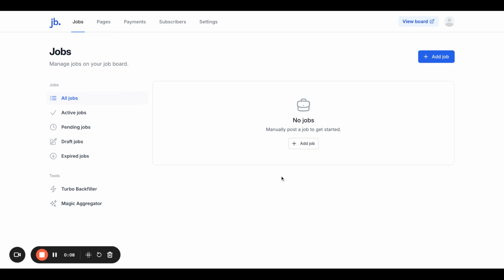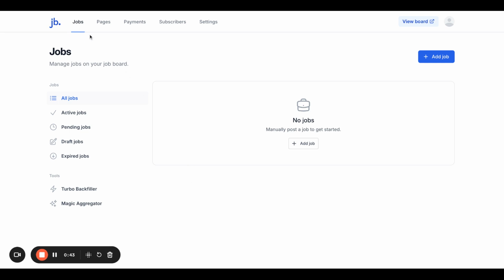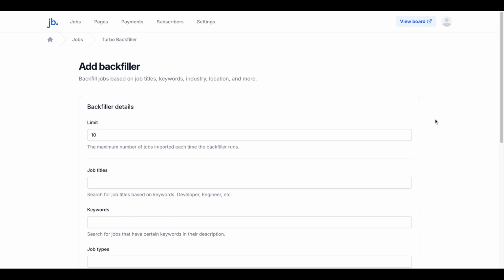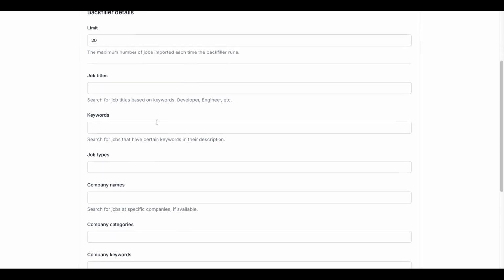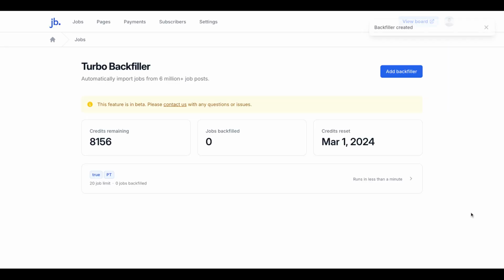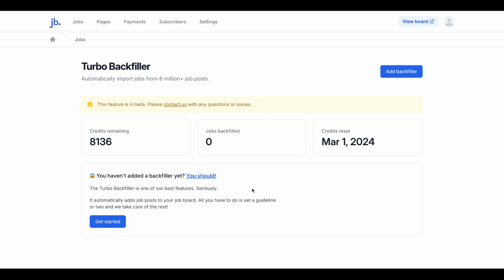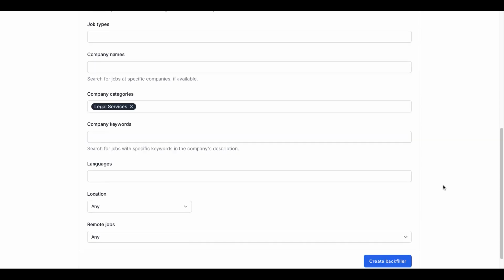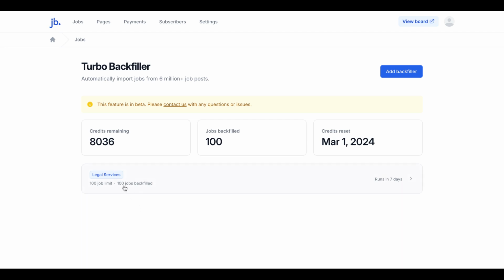How to Use the Turbo Backfiller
In this video, I'll show you how to use the Turbo Backfiller, our most powerful backfilling solution. With an API connection to a giant database of 6 million+ active job listings, you can easily source jobs for your job board. I'll walk you through the process of setting up import sources based on location and industry.